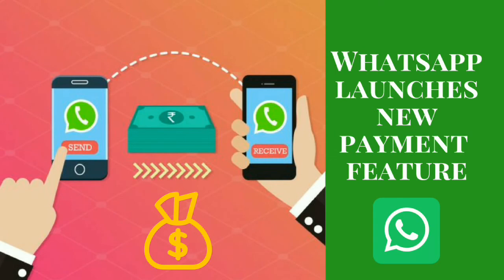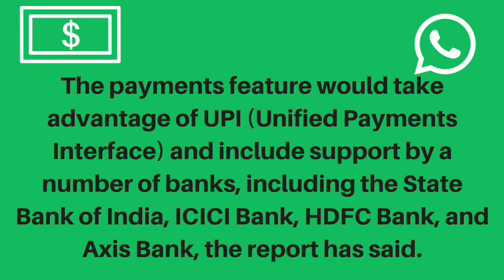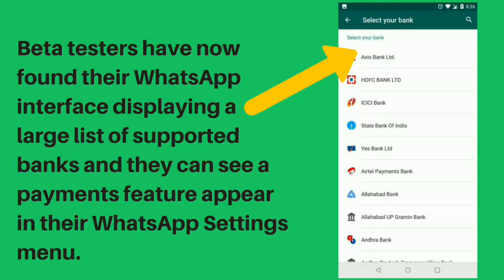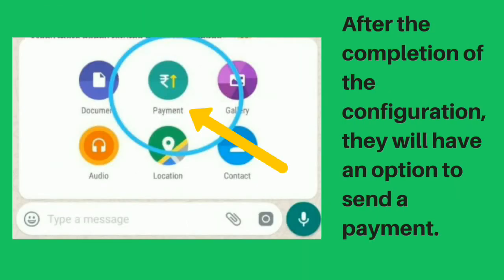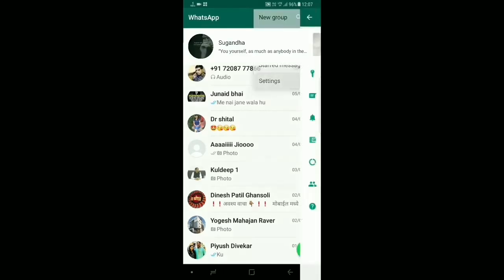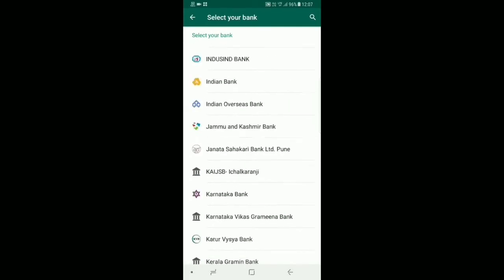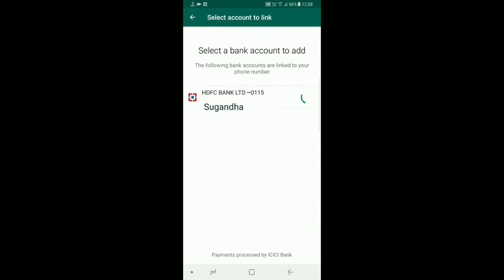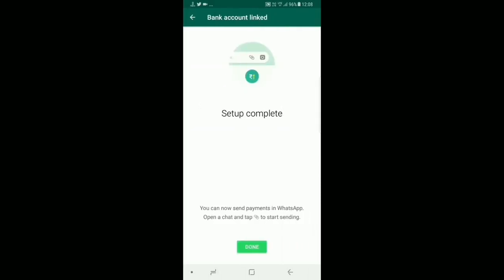WhatsApp Payments UPI-Based Feature Arrives in India | How to add whatsapp payment option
WhatsApp testing its payments feature in India.

WhatsApp has recently announced the launch of WhatsApp Payments UPI-Based Feature for BETA users only. In this video I have shown the actual procedure to add WhatsApp Payments option. So watch the video and get this feature now.